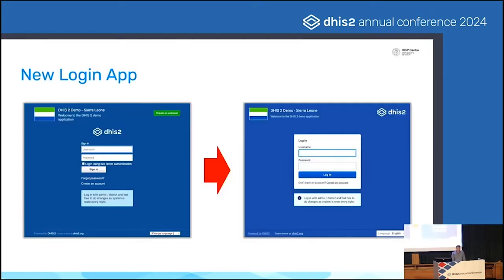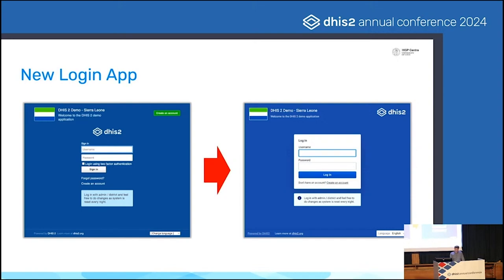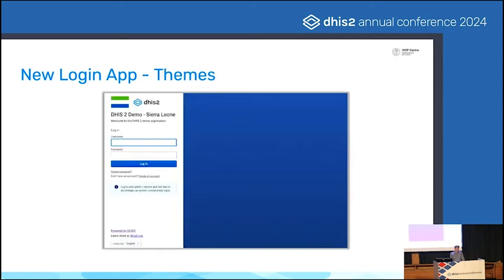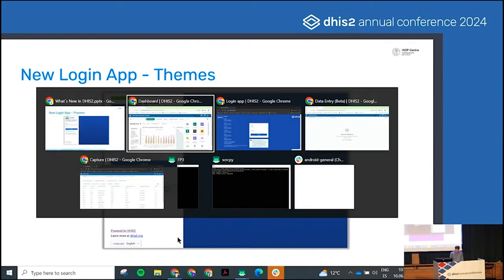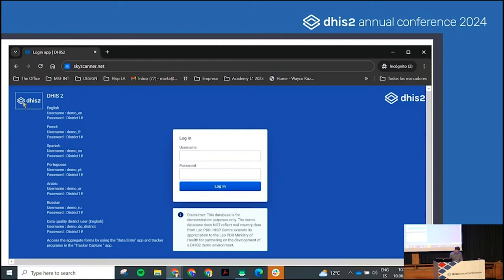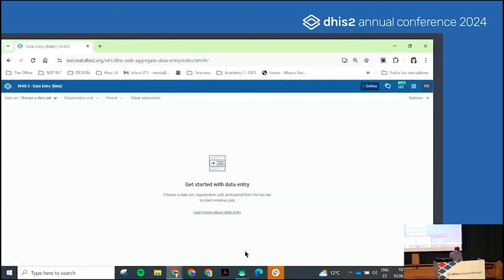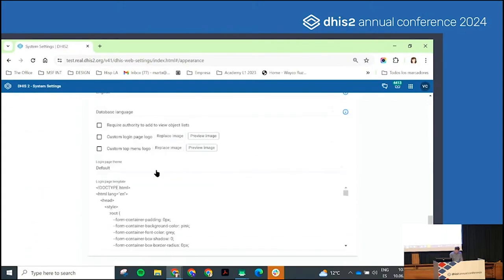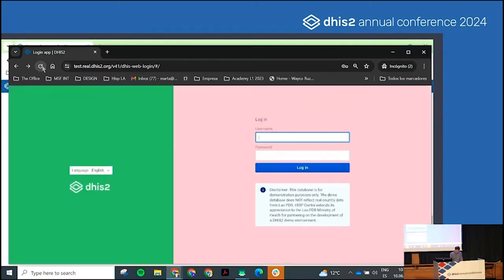New, customizable version of the Login App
In v41, a new login app built on React is introduced. This app provides customizable configuration options, allowing easy customization of the login experience to match your specific context.